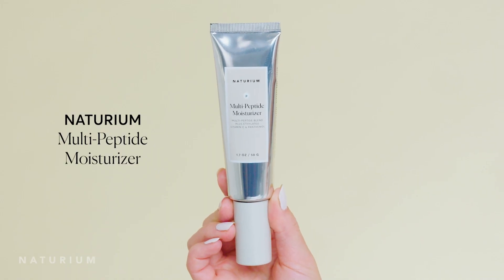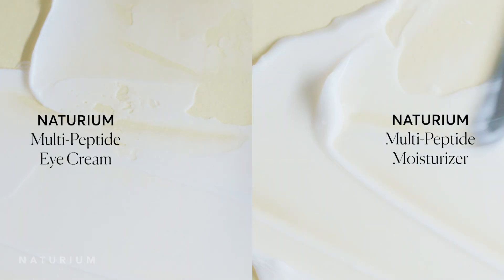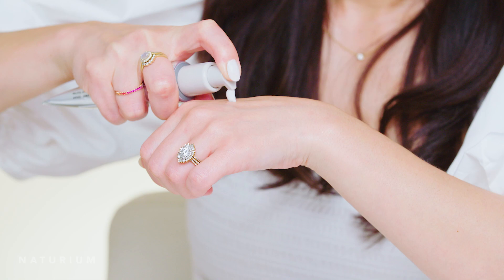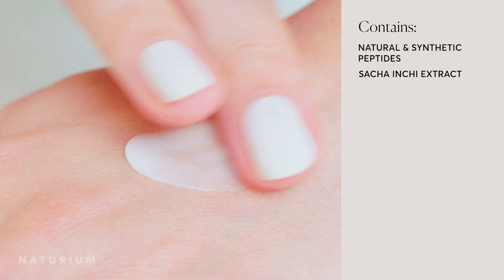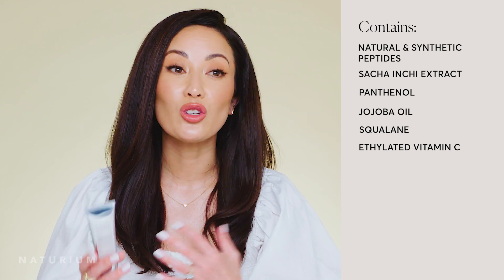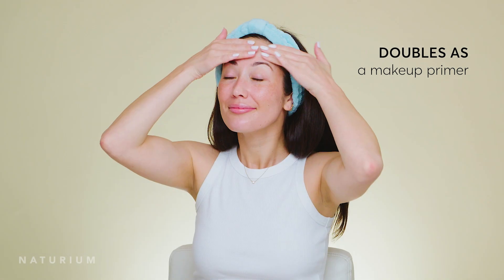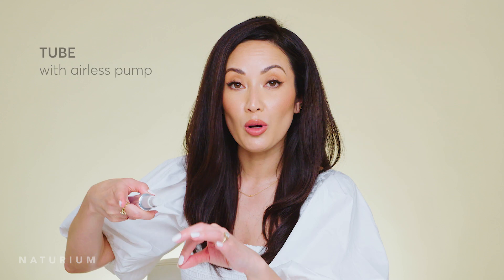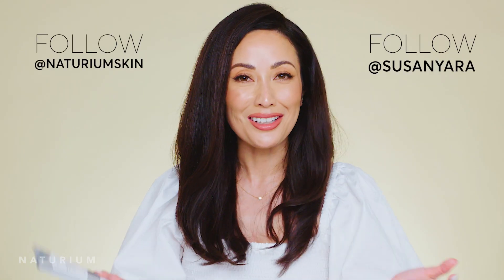NATURIUM Multi-Peptide Moisturizer for All Skin Types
Our nutrient-dense moisturizer is formulated with our multi-peptide blend, encapsulated ethylated vitamin C and panthenol to target the look of fine lines and wrinkles for a more youthful looking complexion.

BENEFITS
+ Moisturizes & smooths skin
+ Helps improve tone, texture & firmness
+ Absorbs quickly for lasting hydration